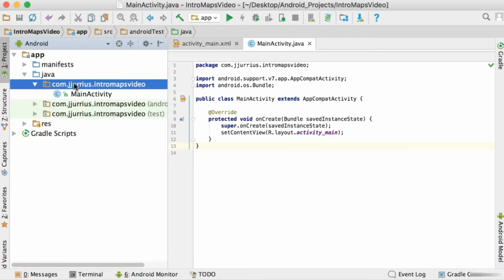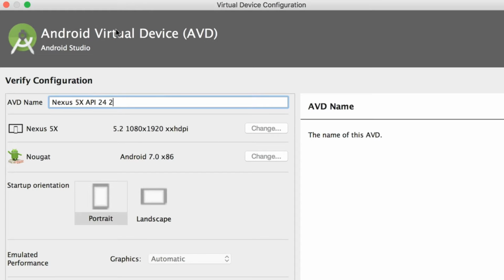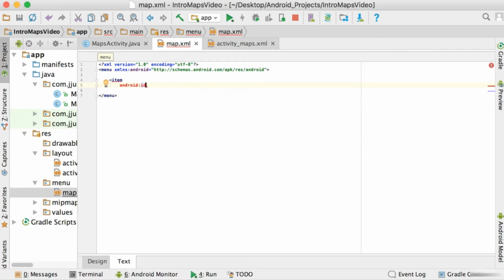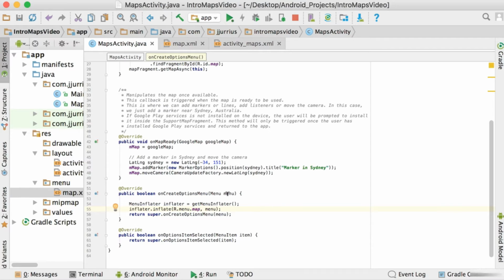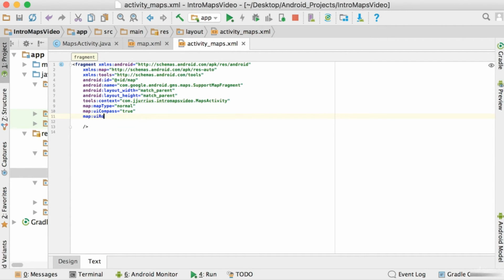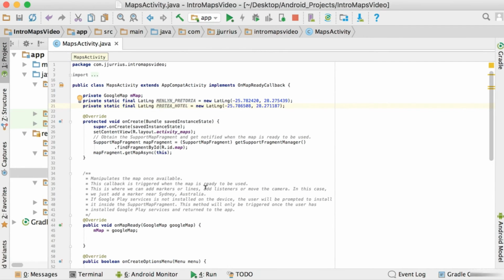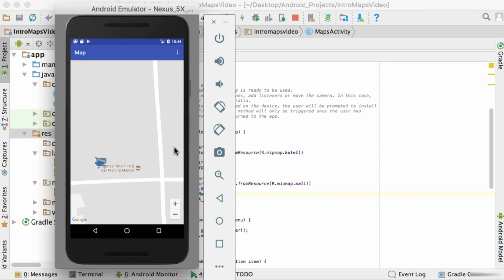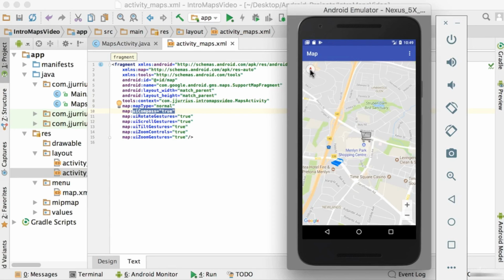Google map introduction in Android studio